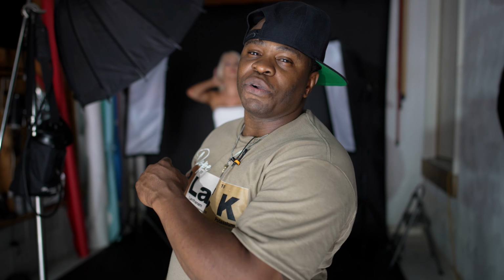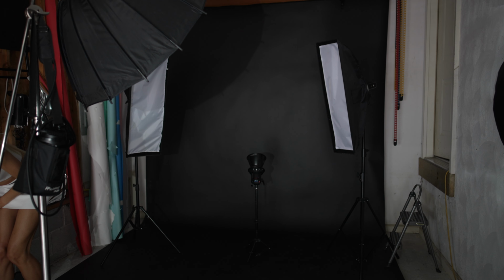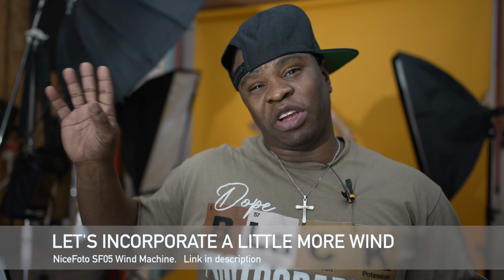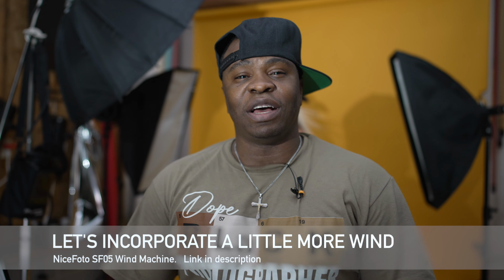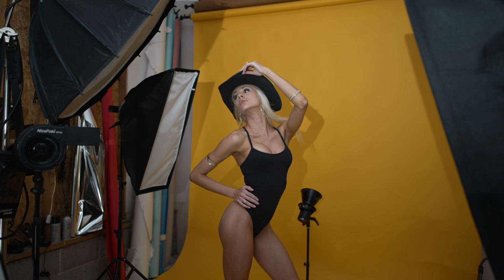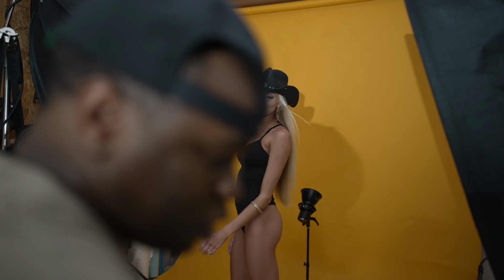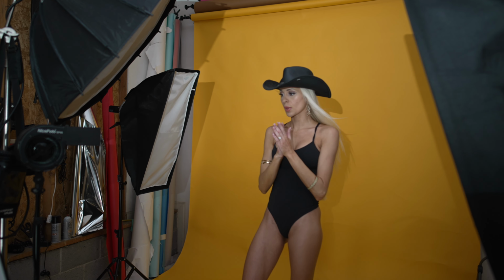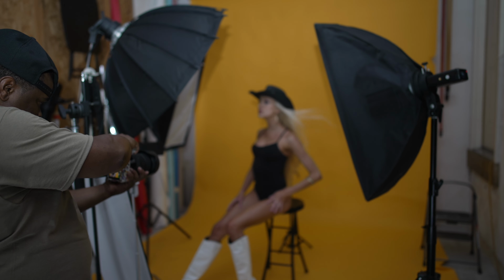Every Photography Studio Should Have One of THESE!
Today we take a look at this simple yet powerful machine that has the ability to add such dynamic and feel to your images in studio.  For so long I would grab a commercial fan or something to give me that movement in my models hair that I wanted until I found the NiceFoto wind machine.  Today I'm just gonna show you a some images and how this machine could add amazing value to your work.  There is definitely a place in everyone's studio for this.

If you found this video you may be looking for the following:
Tips on shooting in the studio
A good wind machine for the studio.
How to get more movement in my pictures.
Ideas to make images look better in studio.

  Equipment used to take Photos

NiceFoto Wind Machine
Sony A1
Xplor 600pro
Xplor 300pro
Evolve 200 pro
4x1 Strip Boxes
Sekonic Light Meter

                                     Equipment used to Film Photoshoot

Sony A7SIII
Sony 24mm 1.4 GM
Best Small Compact Gimbal
Rode Wireless Go II
Xvive LV2 Pro Lavalier